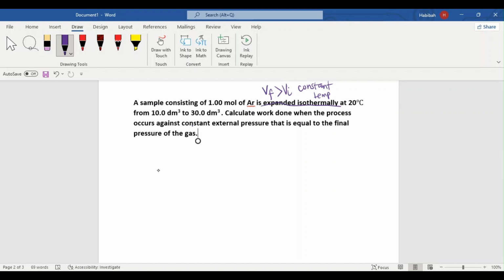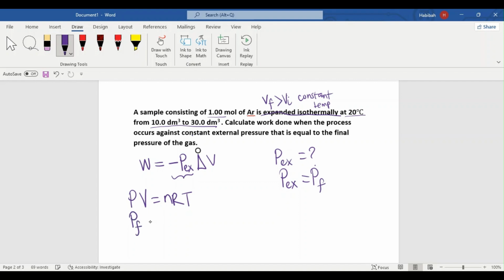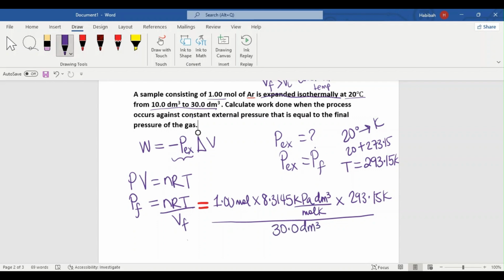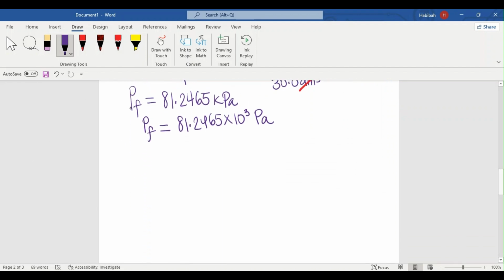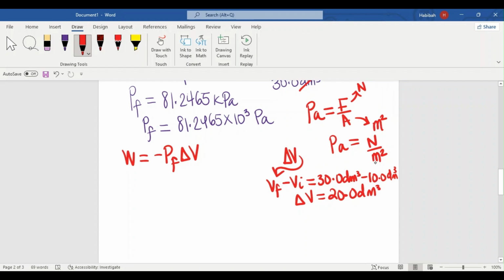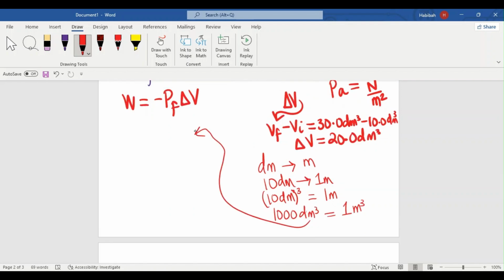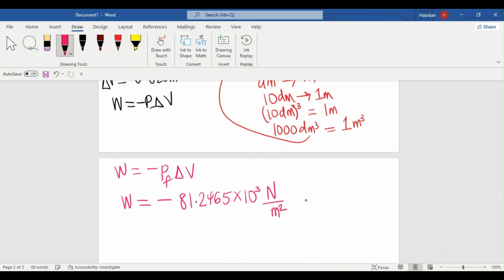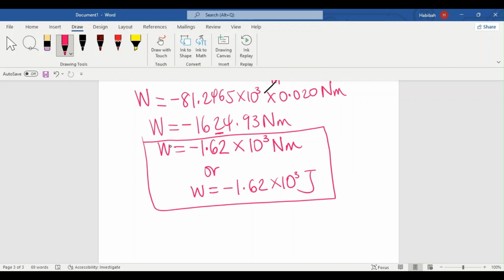Calculate WORK when ISOTHERMAL EXPANSION occurs against CONSTANT EXTERNAL PRESSURE | PHYSICAL CHEM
QUESTION:
A sample consisting of 1.00 mol of Ar is expanded isothermally at 20℃ from 10.0 dm3 to 30.0 dm3. Calculate work when the process occurs against constant external pressure equal to the final pressure of the gas.